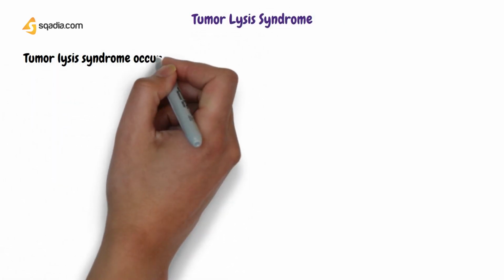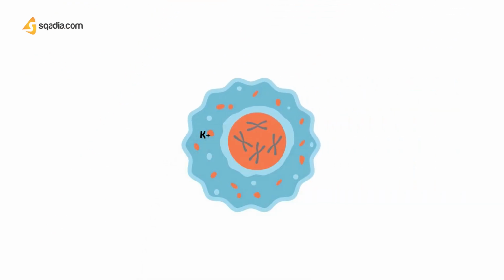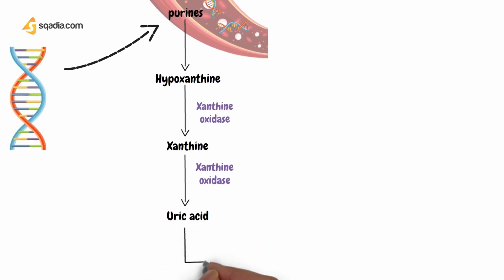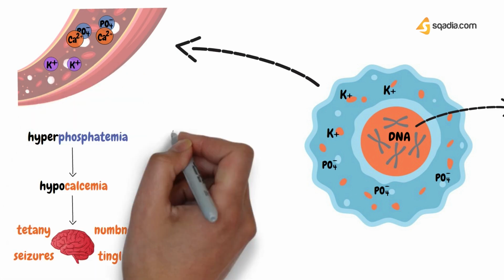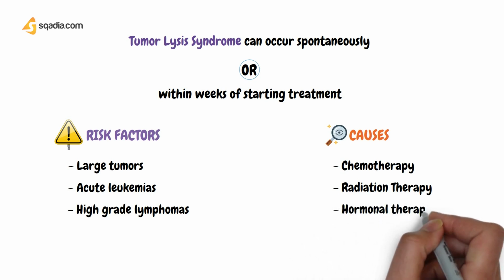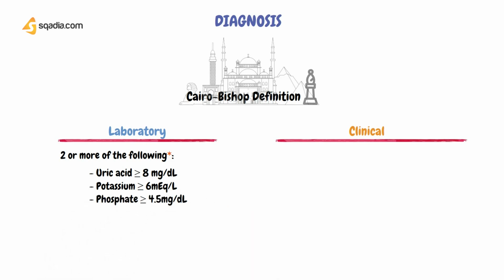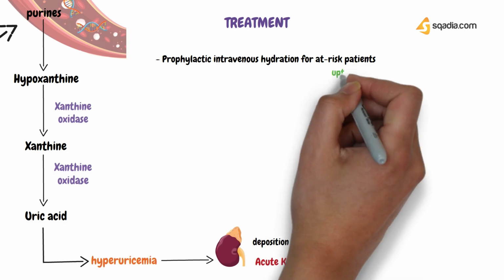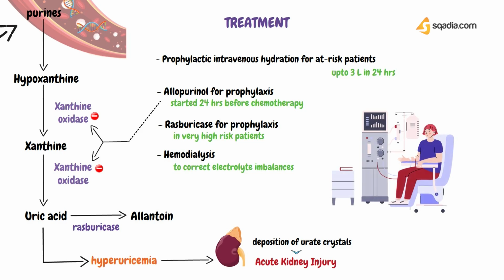Tumor Lysis Syndrome | Pathophysiology | Medical Pathology V-Learning | Medical Education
Malignancy just doesn’t leave us alone even after its treatment. Tumor Lysis Syndrome is a living example in front of us. Let us get to know about this disease in the Tumor Lysis Syndrome presentation today, in this medicine video.

▬ 📌 Tumor Lysis Syndrome
Tumor Lysis Syndrome occurs as a metabolic abnormality that occurs due to the treatment of cancer. Tumor Lysis Syndrome causes commonly includes conditions like lymphomas and leukemias. It is known to be a fatal complication so should be treated and monitored during the course of therapy for cancer.

▬ 📌 Tumor Lysis Syndrome Risk Factors
Common risk factors include:
🔹Types of Tumors: Lymphomas and Leukemias mostly cause it.
🔹Patient profile: Kidney patients are more prone.
🔹Drug Type: Chemotherapeutics used may also play an important role.

▬ 📌 Tumor Lysis Syndrome Signs and Symptoms
Signs and Symptoms are:
🔸Hyperkalemia
🔸 Hyperphosphatemia
🔸 Hypocalcemia
🔸 Hyperuricemia
🔸 Lactic Acidosis
🔸 Hyperuricosuria

▬ 📌 Tumor Lysis Syndrome Pathophysiology
When there is a huge amount of cancer cells, they are encountered with chemotherapeutics. These chemotherapeutics kill cancerous cells but at the same time, the contents of these killed cells are released into the bloodstream. In the bloodstream, the level of purines and pyrimidines is rising as these dead cells contain large amounts of it. This leads to a disastrous increase in potassium, phosphate, and uric acid.

▬ 📌 Tumor Lysis Syndrome Diagnosis
Can be diagnosed with:
♦︎ Cairo Bishop Definition
♦︎ Howard Definition

Other than that Tumor lysis labs also play an important role in diagnosing the disease. Learn about Tumor Lysis Syndrome Differential Diagnosis in detail in this video.

▬ 📌 Tumor Lysis Syndrome Treatment
Treatment of Tumor Lysis Syndrome mostly targets the underlying metabolic disorder and particularly treating that condition to cause fatal complications.

Watch the Details of Treatment in the video.

▬ 📌 Tumor Lysis Syndrome Prevention
Preventive Measures include the use of these drugs prophylactically:
🔸Allopurinol
🔸Rasburicase
🔸Acetazolamide
🔸Sodium Bicarbonate